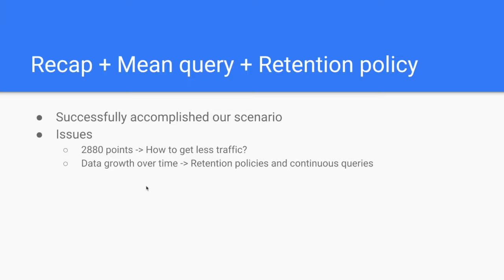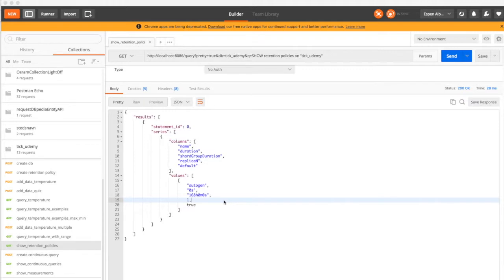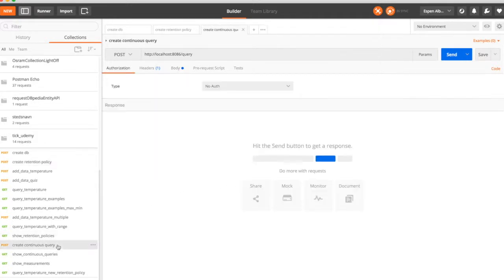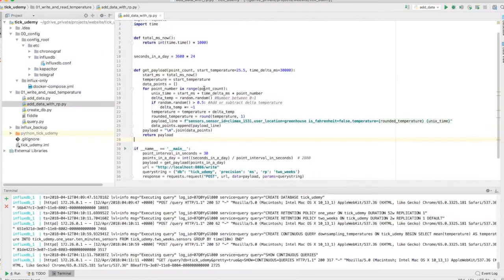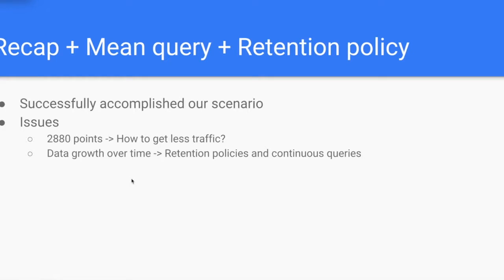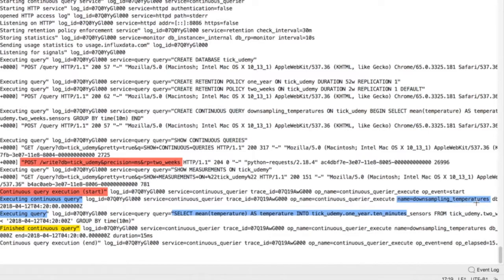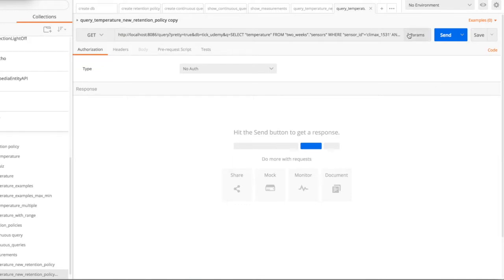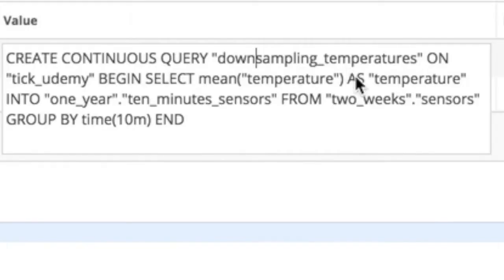Influxdb project: 15 retention policy and continuous query